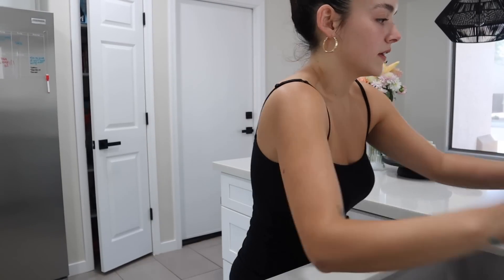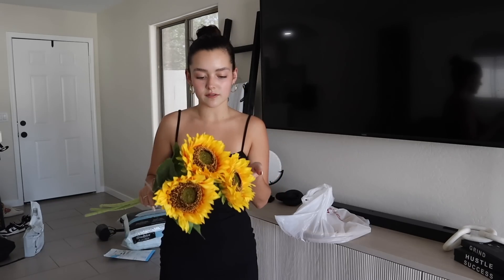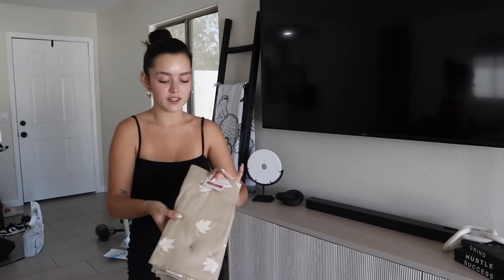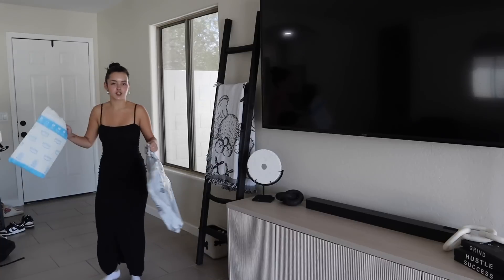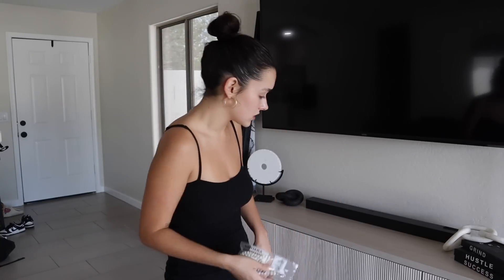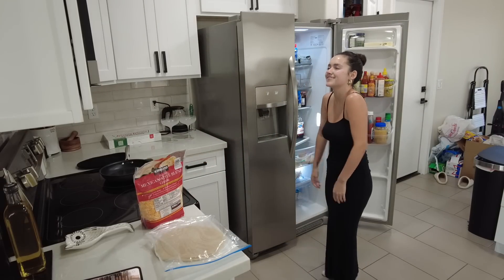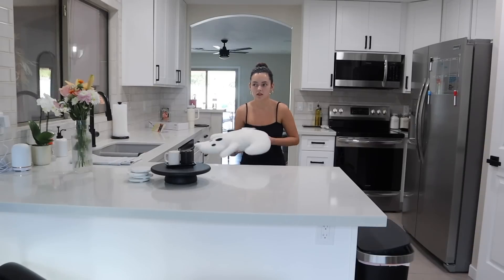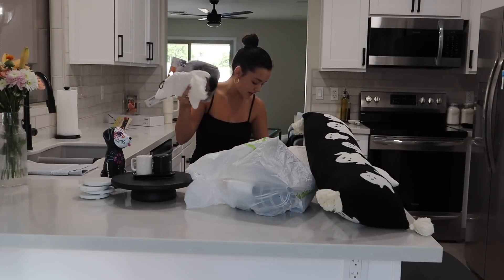Everything I have Bought for Fall | Halloween HAUL ! 🍂👻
🦋Watch my last video ➜
🦋The vlogging camera I use ➜

If you are struggling with something and need immediate help, don’t be afraid to reach out and call!!